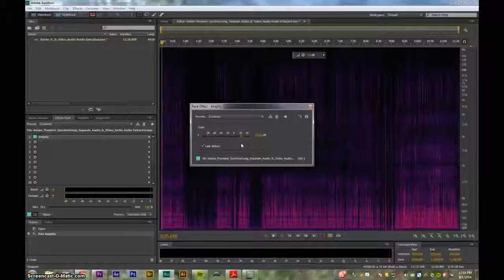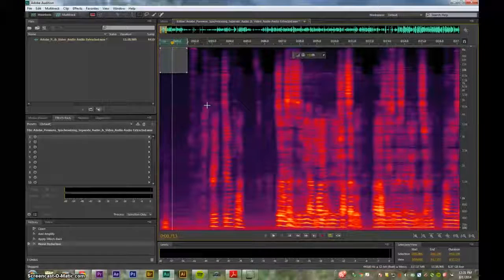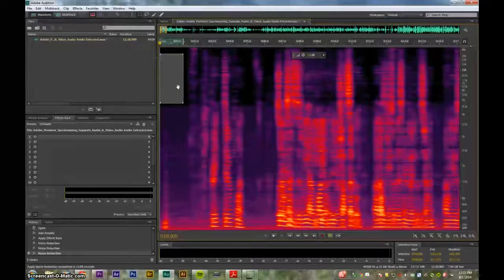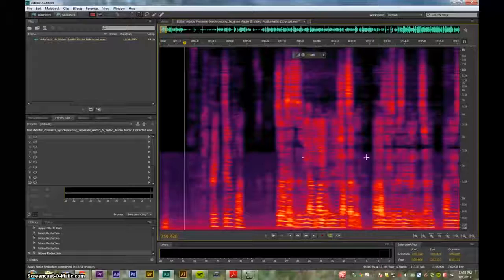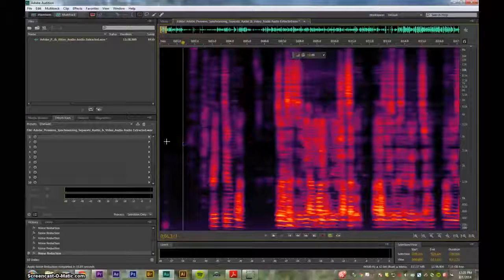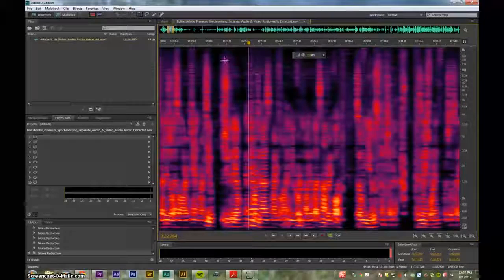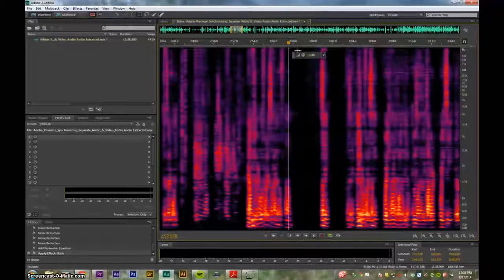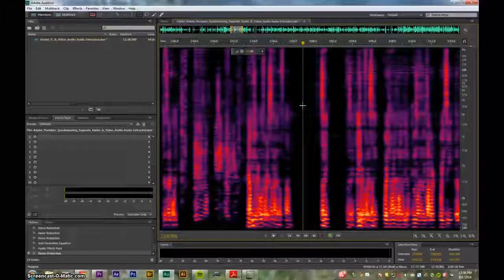Adobe Audition Removing Artifacts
How to remove artifacts from audio using Adobe Audition CS6